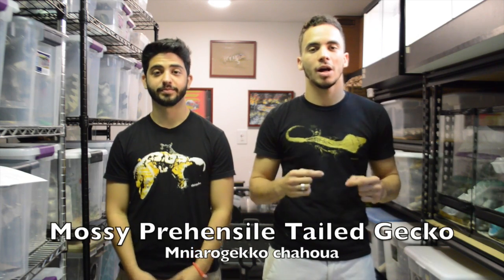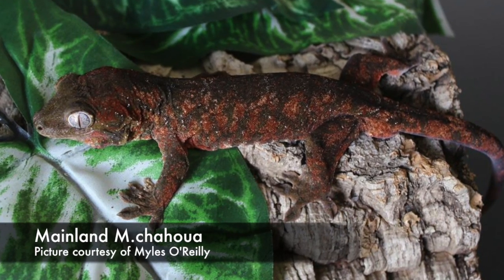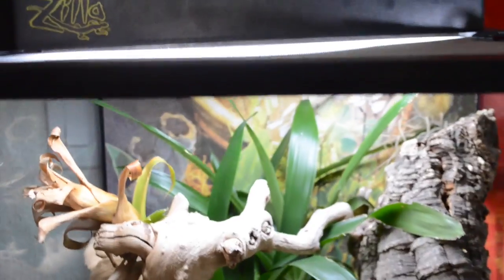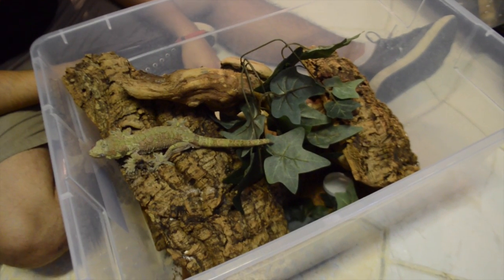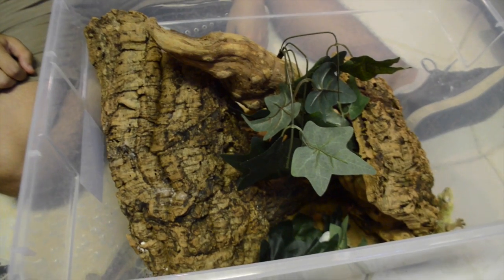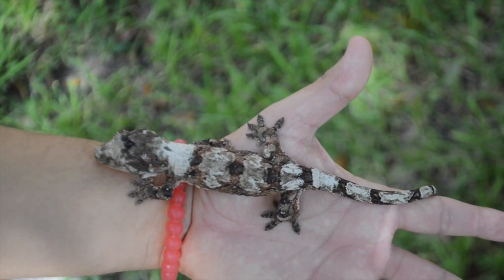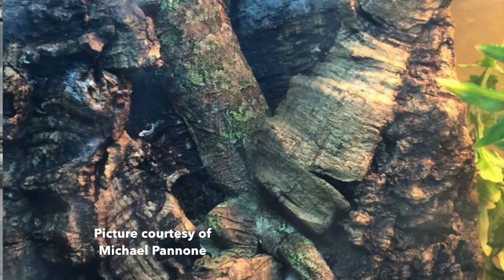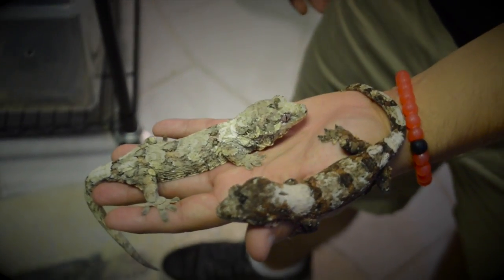New Caledonian Camouflage Master - Presenting the Chahoua!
In this episode of TikisGeckos, we go over the basics and husbandry of perhaps the coolest New Caledonian gecko out there, the Mossy Prehensile Tailed Gecko AKA Chahoua !